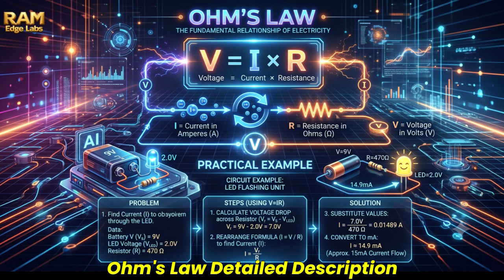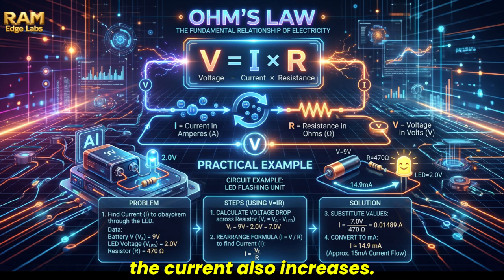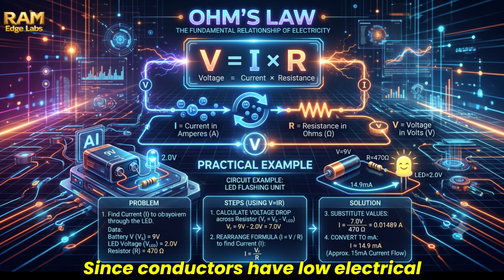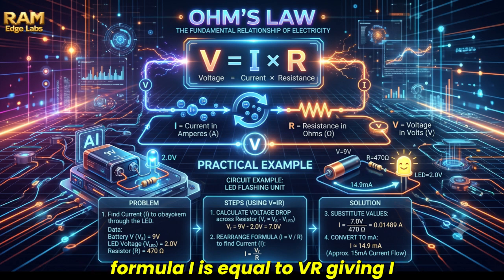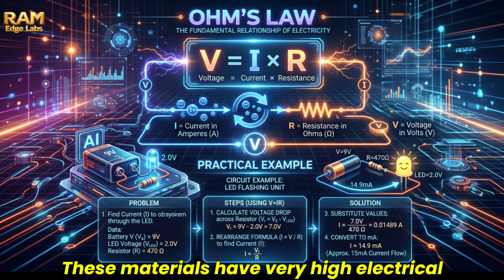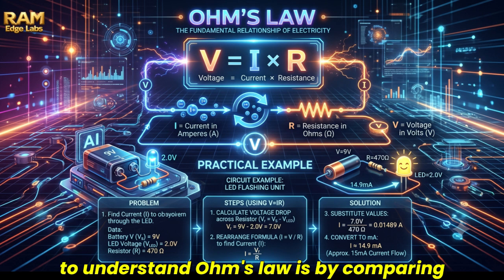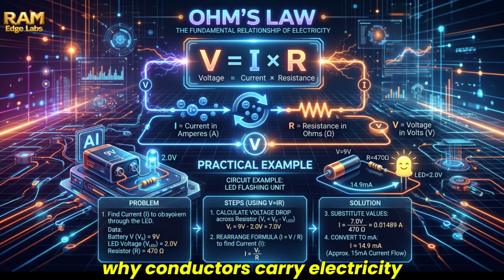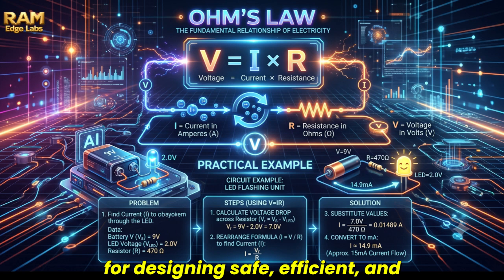Ohm's Law – Detailed Description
Ohm's Law states that Voltage = Current × Resistance (V = I × R). Voltage provides the force that moves electrons, current is the flow of those electrons, and resistance opposes that flow. In conductors, such as copper, free electrons move easily, so resistance is low and current flows efficiently. In insulators, such as plastic and rubber, electrons are tightly bound, giving the material very high resistance and preventing current flow. The LED circuit shown in the image demonstrates Ohm's Law in practice: after accounting for the LED's 2 V drop, the remaining 7 V across a 470 Ω resistor produces a current of approximately 14.9 mA, allowing the LED to operate safely. This combination of conductors for carrying electricity and insulators for safety is the foundation of modern electrical and electronic systems.